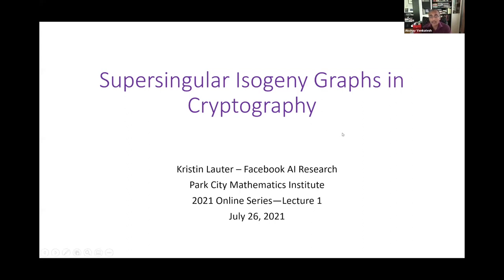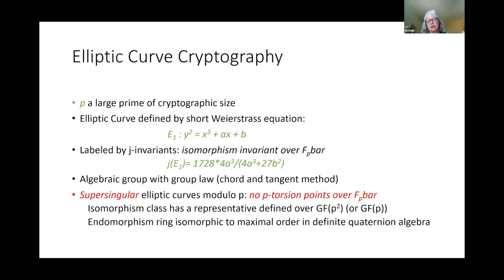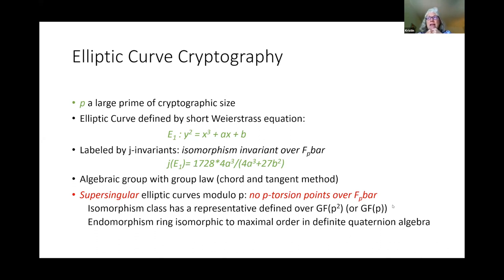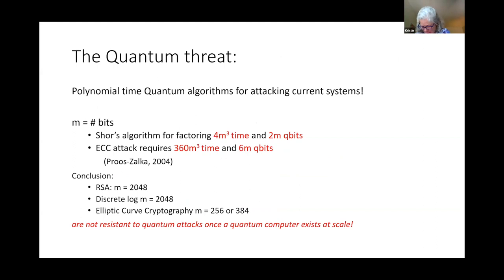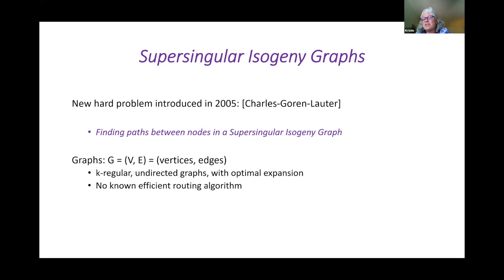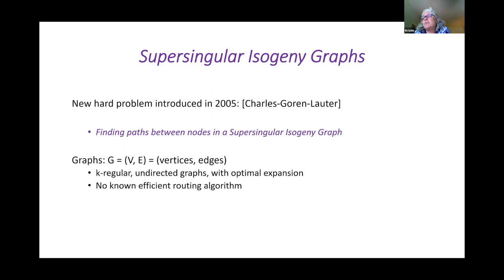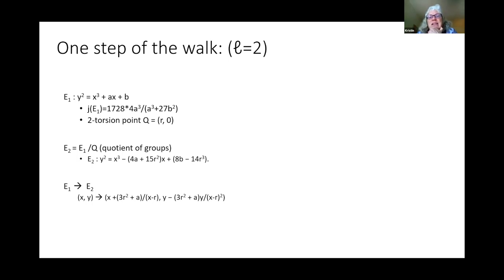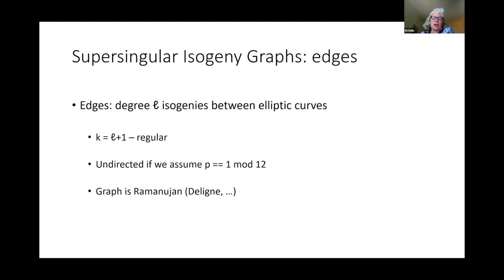Supersingular isogeny graphs in cryptography - Kristin Lauter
2021 Graduate Summer School

Title: Supersingular isogeny graphs in cryptography
Speaker: Kristin Lauter
Date: July 26, 2021